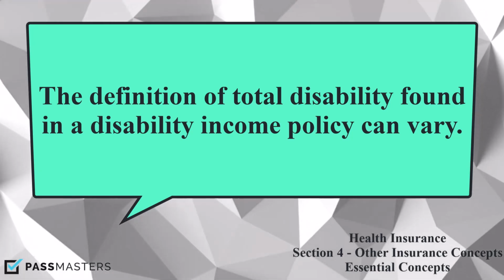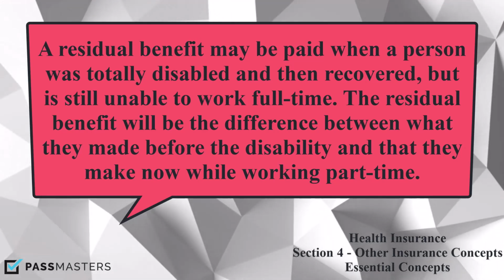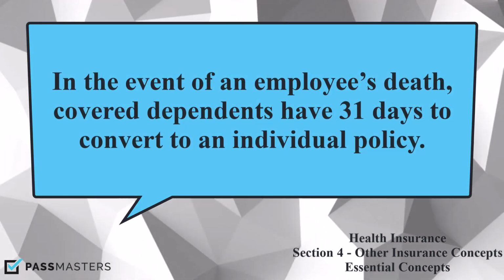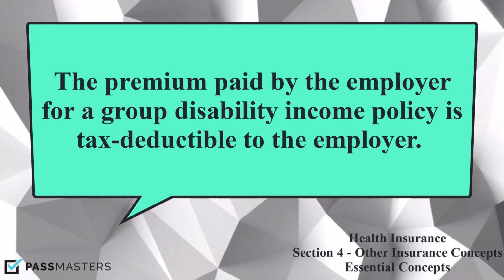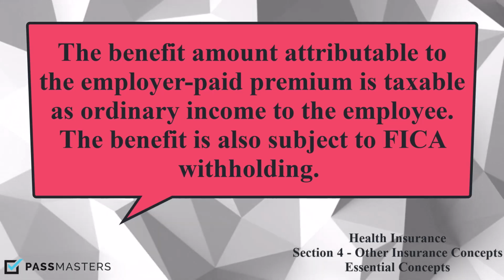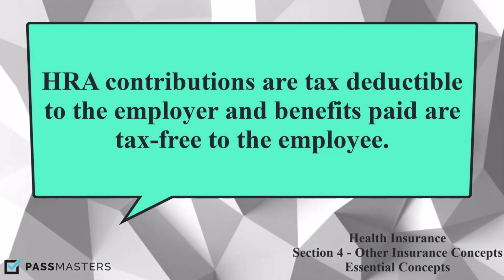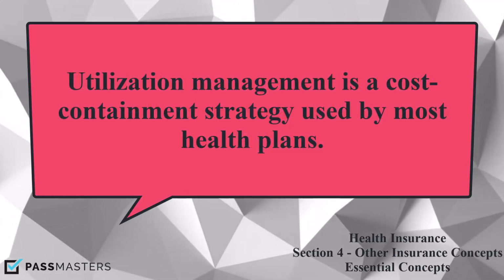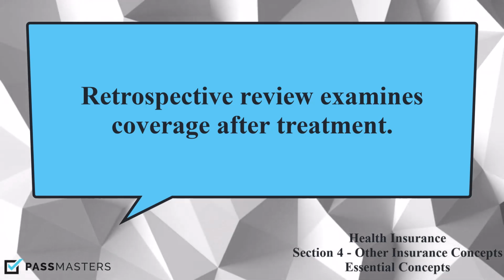Health Insurance Exam Prep Section 4 Other Insurance Concepts Essential Concepts Sample Video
Let's ace the Life & Health insurance exam, shall we!  At PassMasters, we specialize in preparing people to pass insurance licensing exams.

In this video, we are focused on the Life & Health Insurance Exam.  In our online Life & Health Insurance Exam Prep Course, which is only $149, each section is summed up in a video of Essential Concepts just like this one, which summarizes the most important concepts of the previous section of the course.  We don't just give a little snippet sample of our course.  We want you to see we are for real.  This is the actual full-length Essential Concepts video from Section 4 of Health insurance from our Life & Health Insurance course.

If you are looking for a Life & Health Insurance class, our video-based course is exactly what you need.  In addition to over 10 hours of on-demand instruction, our course also includes over 800 Life & Health Insurance practice/final exam questions.

Our instructor, Suzy Rhoades, has successfully trained thousands of people from coast to coast how to pass the insurance test the first time.  We hope you will give her the opportunity to help you do the same thing.